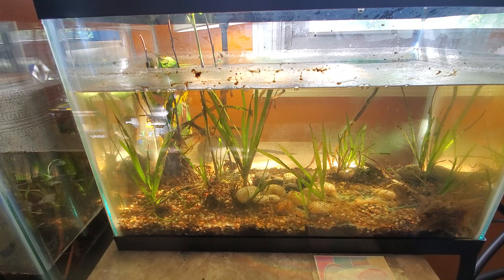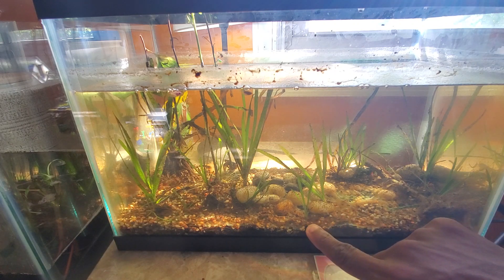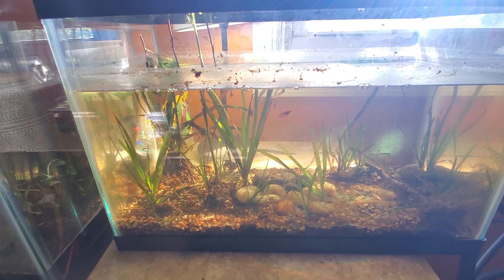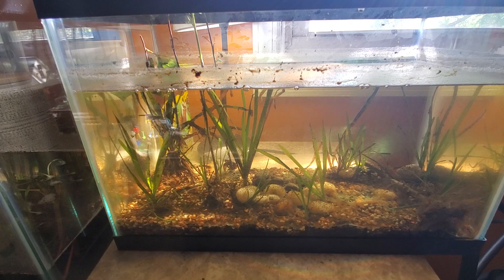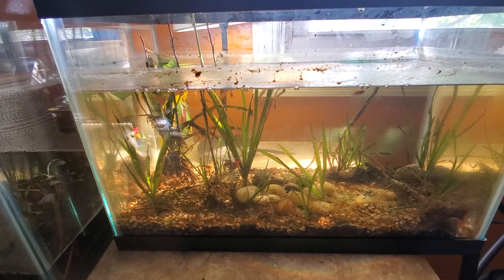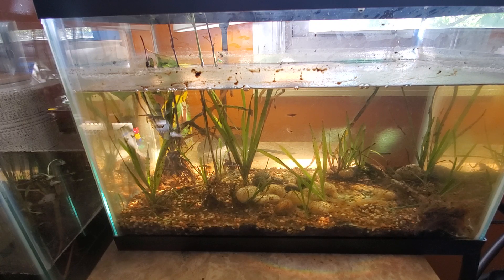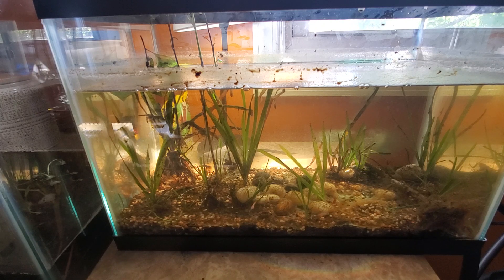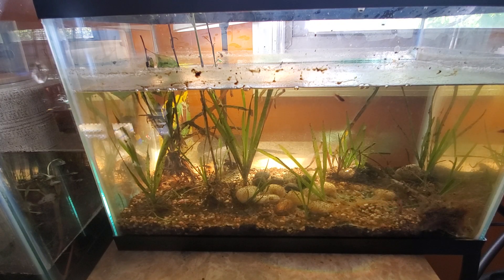Aqueon Glass Aquarium 5.5 Gallon Fish Tank Set Up with Fish and Plants Review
This setup displays the 5.5 gallon tank in use.  I have 5 baby Beta fish which were babies from the previous adult betas seen in an earlier video on the channel.  I suggest if you do not remove all the babies from the parent, remove some just in case the babies do not make it with the parent.

This fish tank is a filterless setup and requires live plants to keep the water clean and fresh.

Jungle Val - Jungle Vallisneria Live Aquarium Freshwater Plants (this is the plant that is in this current fish tank)

Sword Echinodorus Bleheri Live Aquarium Freshwater Plants (this plant was seen in a previous video but is also recommented)

This fish tank was purchased from Petco.  Petco is where you will currently find the best price.  Below is a link to purchase similar tanks on Amazon.